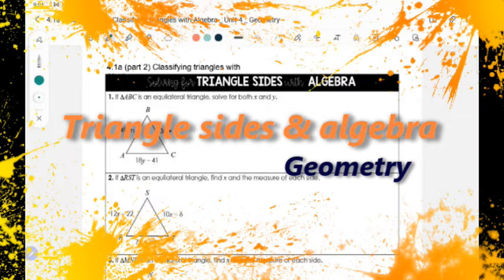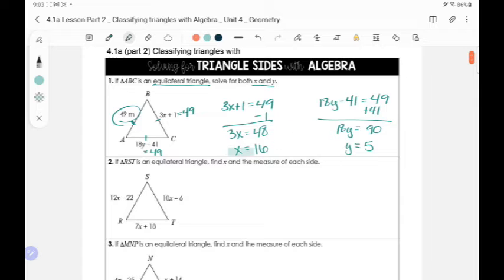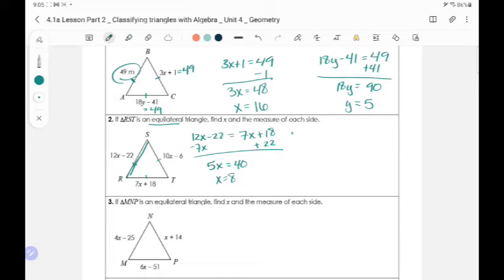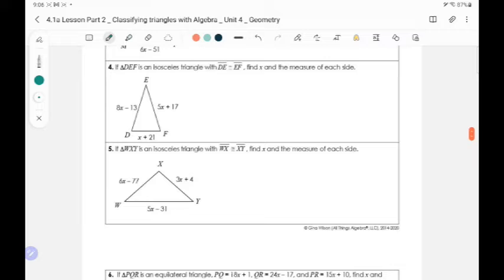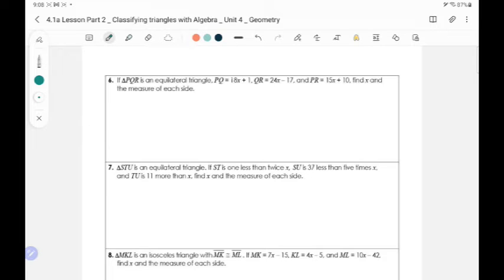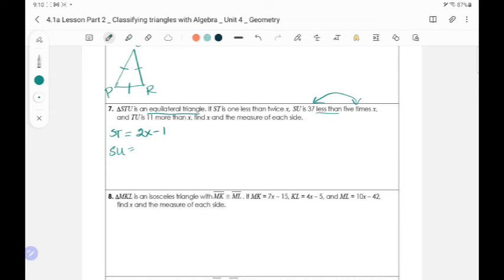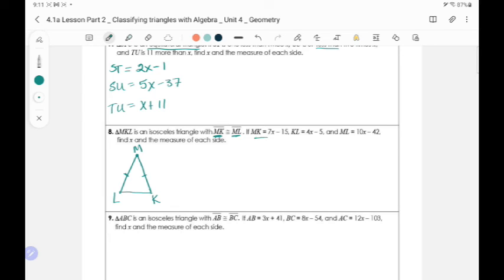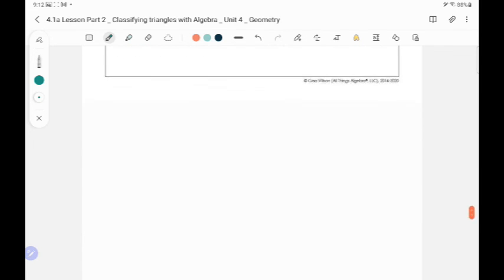4_1a Triangle sides with algebra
In this video, we are given triangles classified by their sides in order to solve for variables.